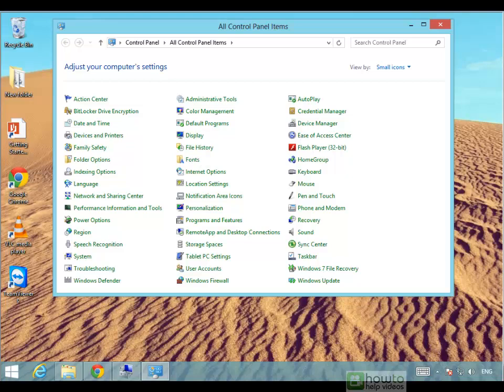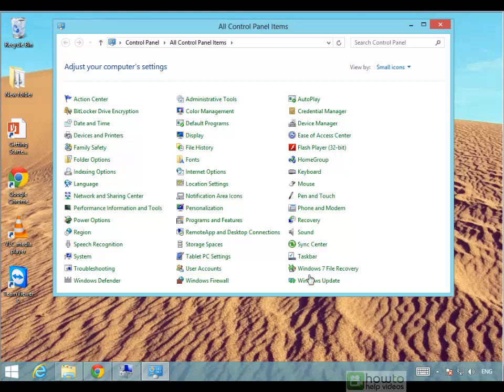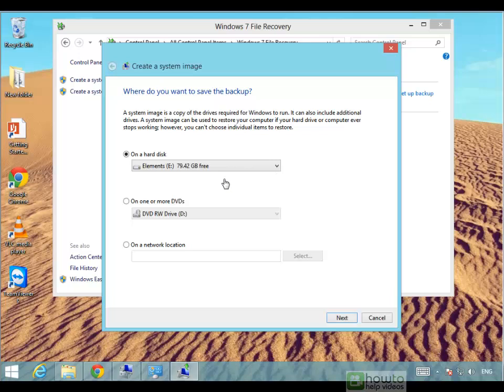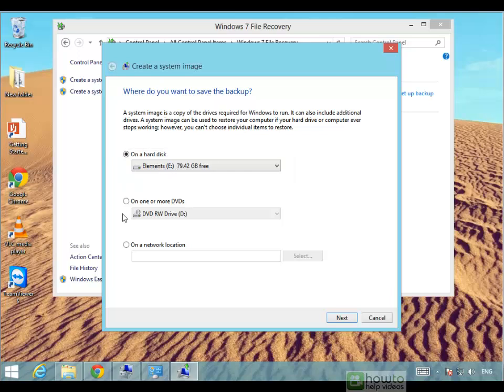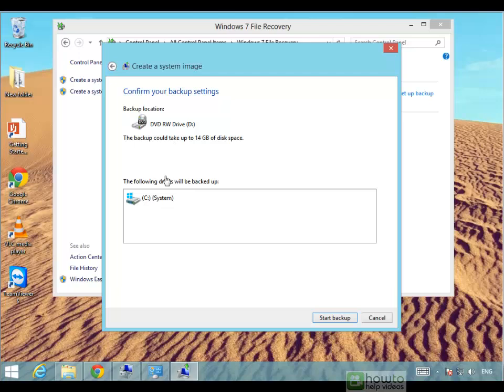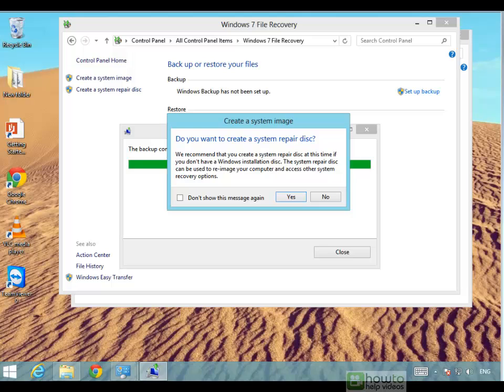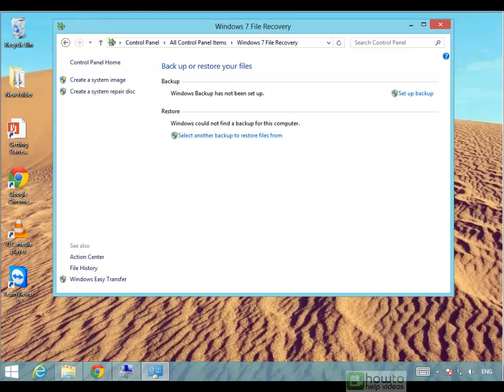How to backup programs and settings in windows 8 or 8.1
I hope you find this video helpful. for my complete videos series please head over

Things you'll learn in this video

- Backup all your programs, settings and data
- Why use this backup method
- Which backup methods to use
- How to create a system image
- Using DVD’s
- When to use the recovery image